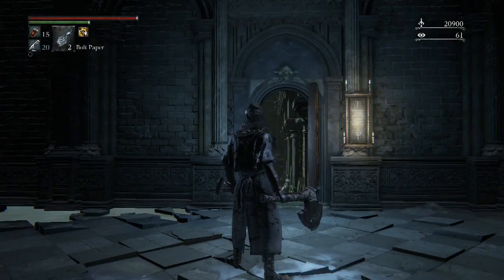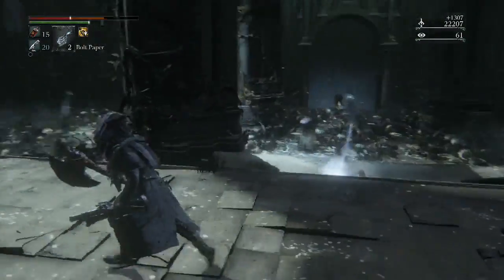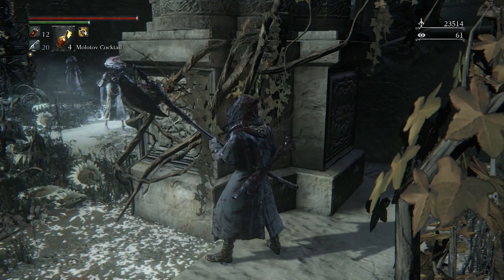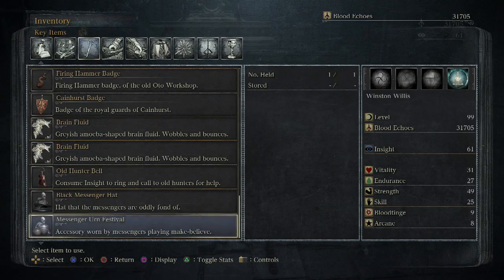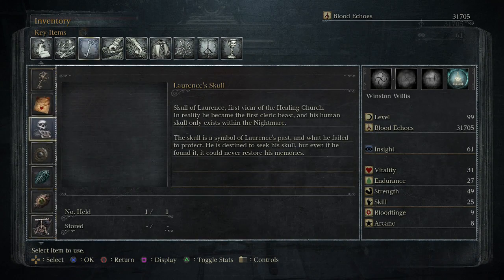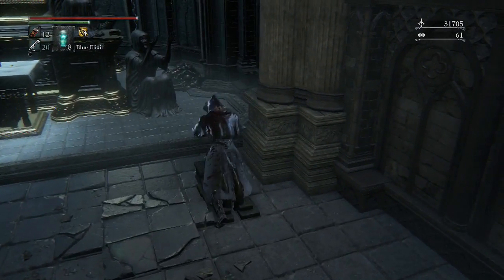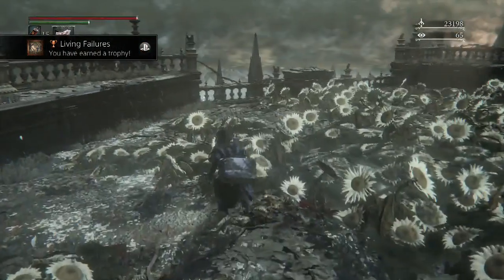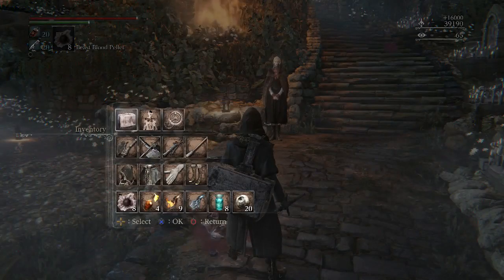Living Failures (Boss) - Episode 8 - Bloodborne: The Old hunters - Let's Play (HD)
Wikipedia:

Bloodborne follows the player character, the Hunter, through the fictional decrepit Gothic city of Yharnam, whose inhabitants have been afflicted with an abnormal blood-borne disease. Upon mysteriously awakening in Yharnam during the night of "The Hunt", the Hunter seeks out something known only as "Paleblood" for reasons unknown.[5] The Hunter begins to unravel Yharnam's intriguing mysteries while hunting down its many terrifying beasts. Eventually, the Hunter's objective is to locate and terminate the source of the plague, and escape the nightmare to return to the 'real world', known as the "Waking World".

The game is played from a third-person perspective, players control a fully customizable protagonist, and gameplay is focused on weapons-based combat and exploration. Players battle beastly and varied enemies, including bosses, using items such as swords and firearms, and journey through the story, exploring the game's different locations, interacting with non-player characters, collecting key items involved in the story, and discovering and unraveling the world's many mysteries. Another trait of the game is its notorious difficulty, with some gaming publications calling it "brutal", while others said it was "difficult, but fair".